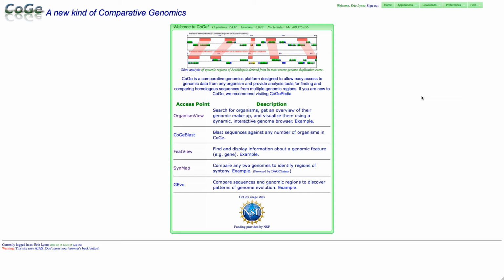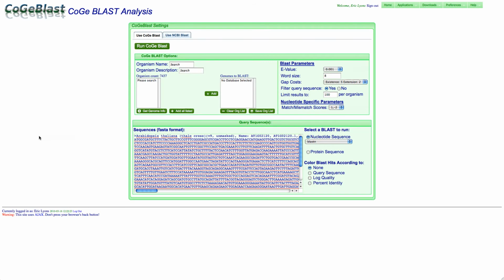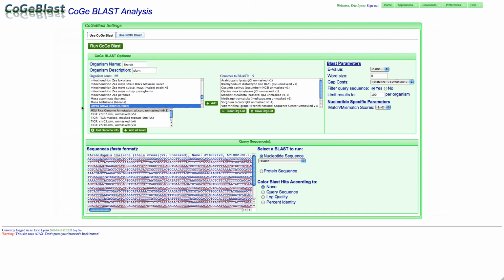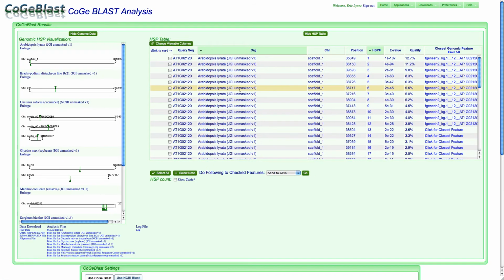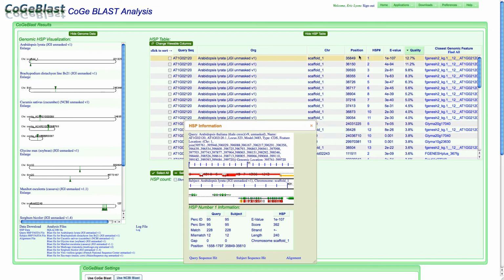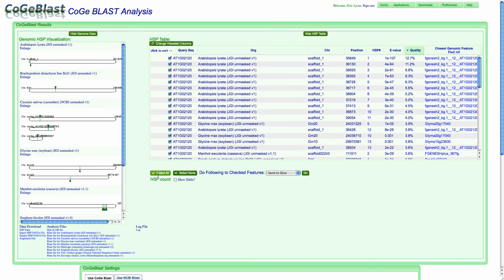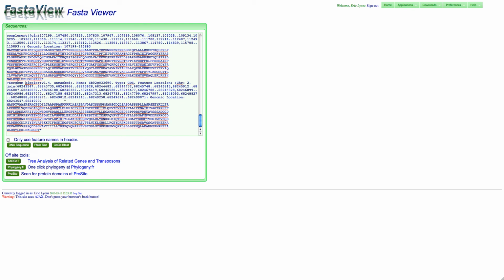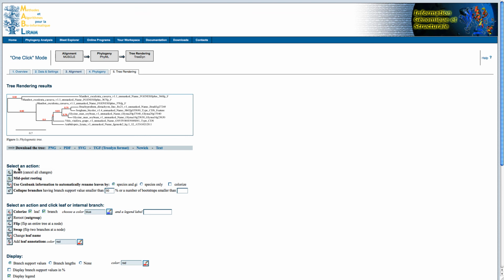Phylogenetics in CoGe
Tutorial on using CoGe's tools and links to phylogeny.fr to quickly find homologous sequences and build a phylogenetic tree of them.